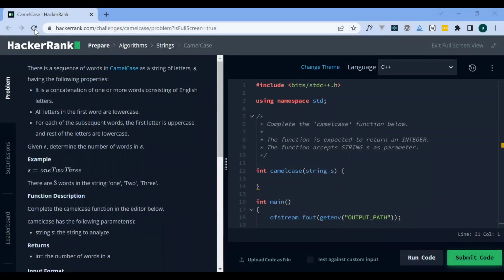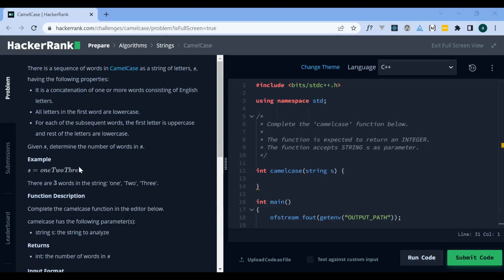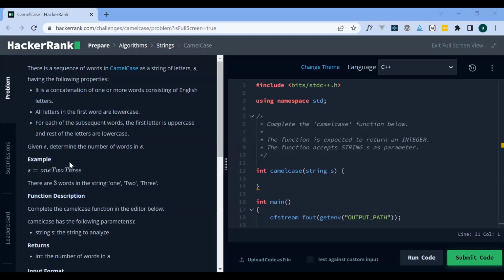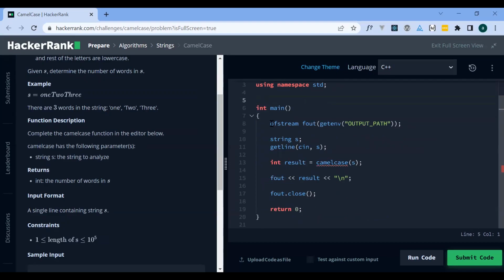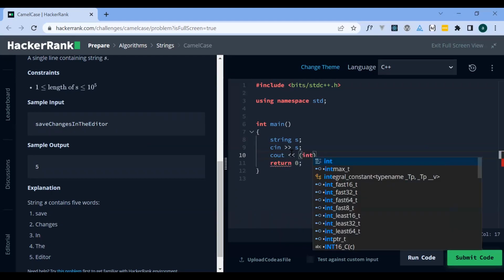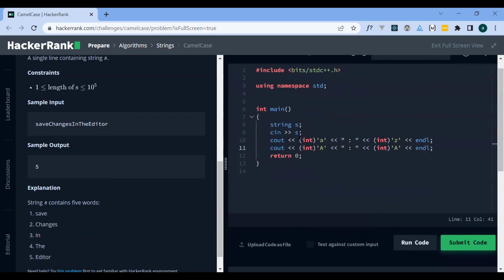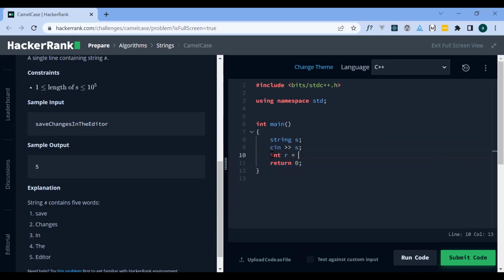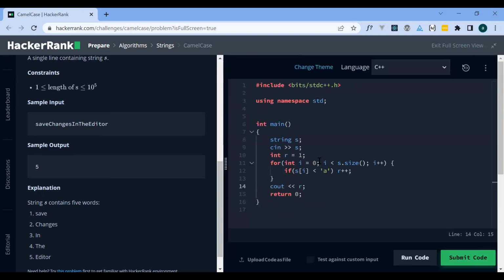HackerRank : Camel case